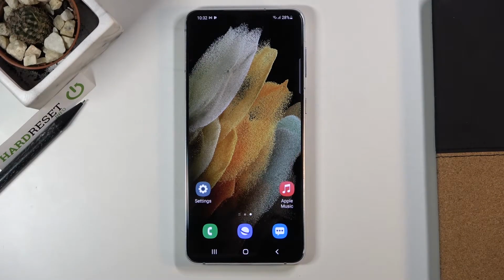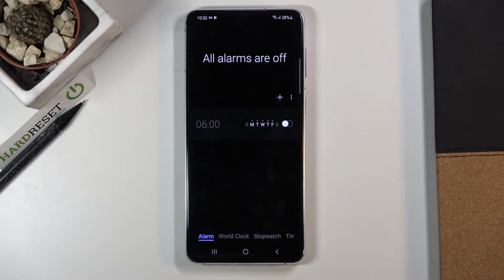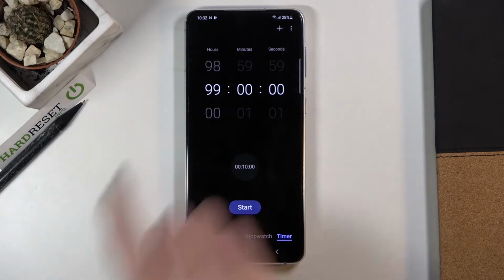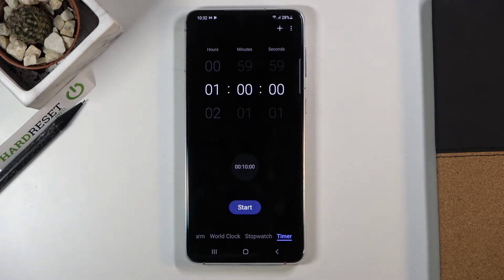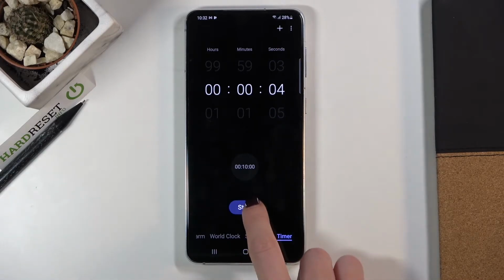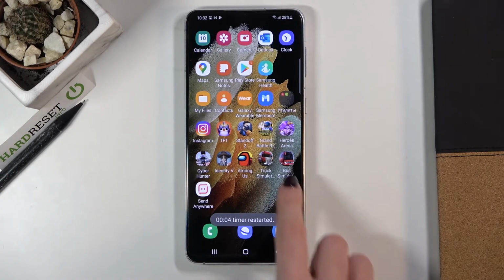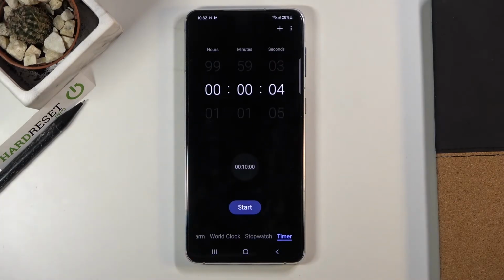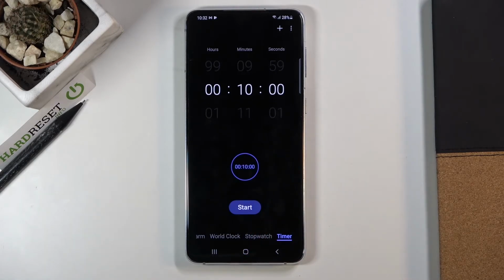How to Set on Samsung Galaxy S21+ - Count down the time on Samsung Galaxy Phone.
How to use timer on Samsung Galaxy S21+? If you are courious how to set up timer on Samsung Galaxy S21watch this video and take notes, because you will see in a detailed way how to set up Samsung Galaxy S21 timer.

How to use timer on Samsung Galaxy S21+? How to activate timer on Samsung Galaxy S21+? How to personalize timer on Samsung Galaxy S21+? How to set up timer on Samsung Galaxy S21+? How to enable timer in Samsung Galaxy S21+?